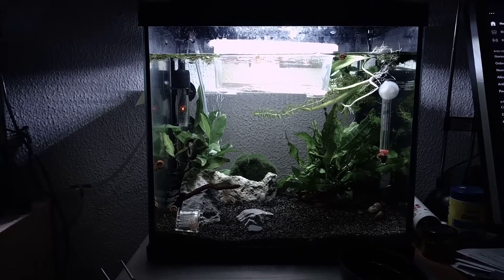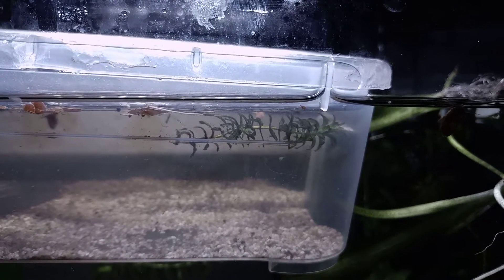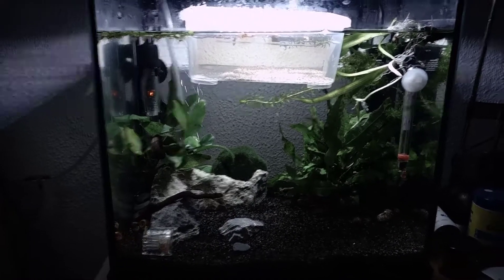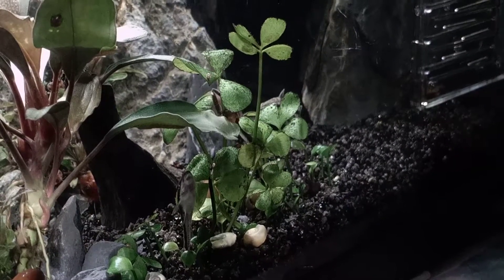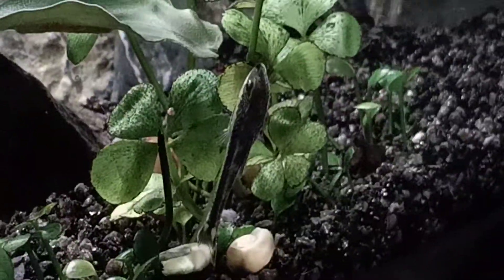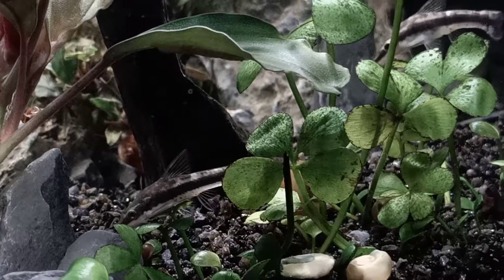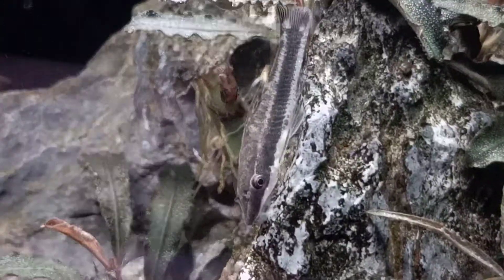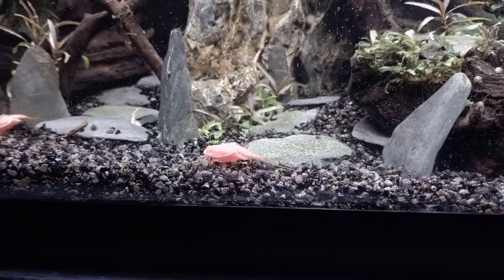Triops | Triops Mauritanicus has hatched + New fish companions for the Triops!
A new species at the Triassic Park!
I can happily announce that T. Mauritanicus has succesfully hatched!

I've also added 6 little Otocinclus Affinis algae-eater Catfishies to the Triassic Park maintank!

Enjoy the new update, feel free to drop a comment 🙏